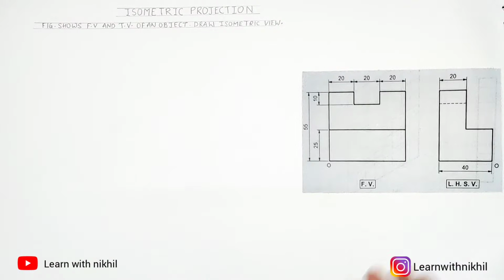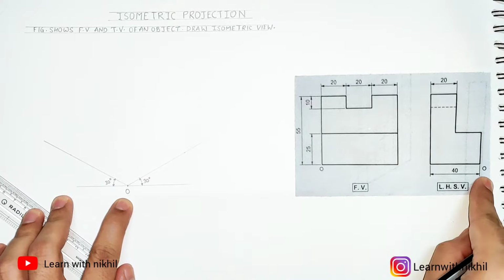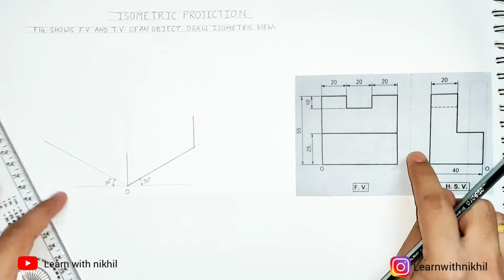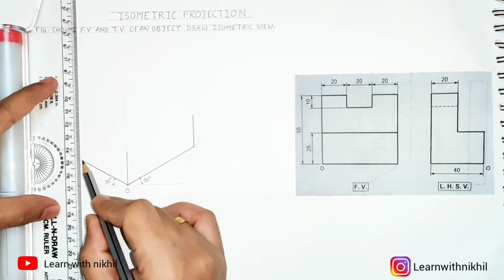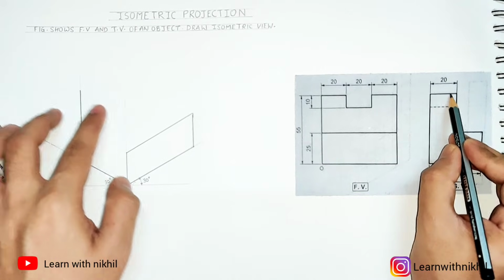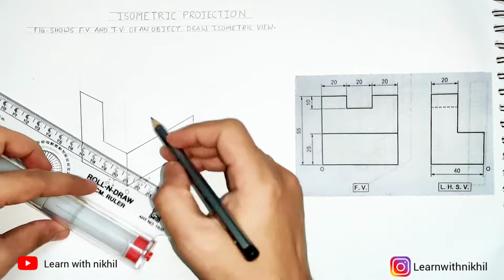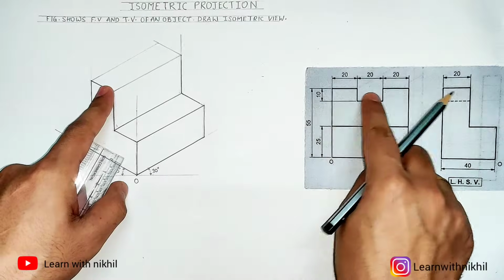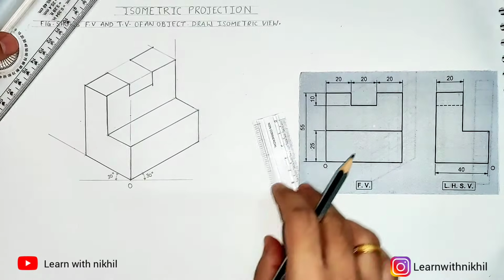Engineering Drawing | Isometric Projection - Problem 1| Easy Drawing Techniques | Learn with nikhil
ISOMETRIC PROJECTION Problem 01